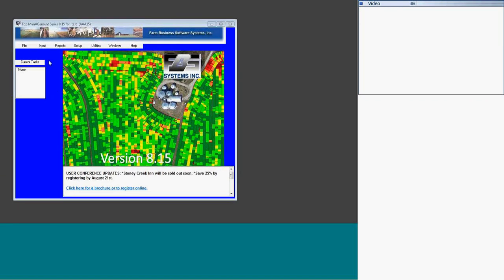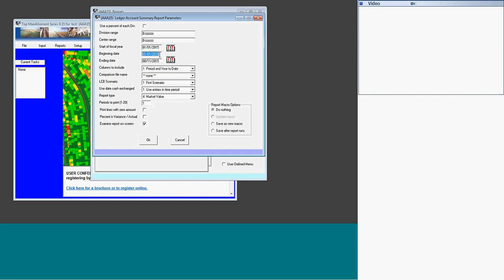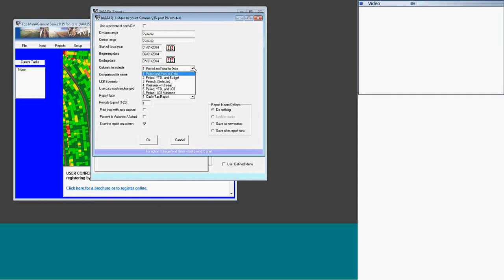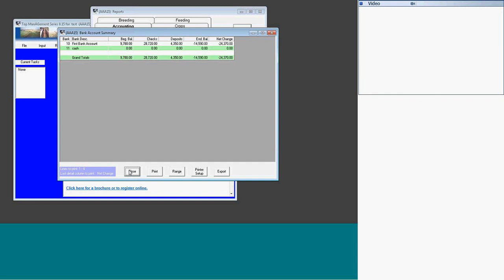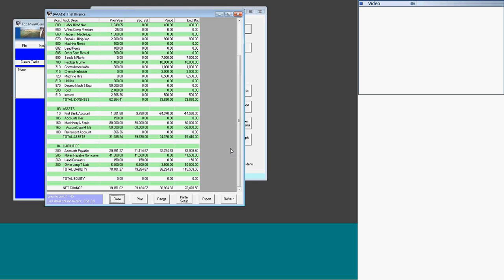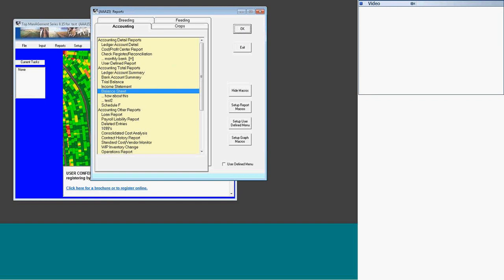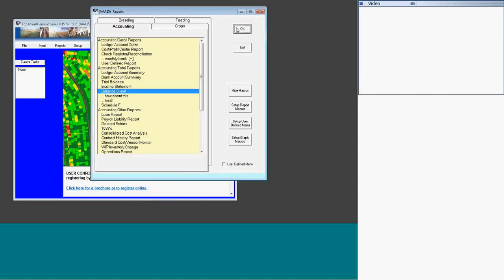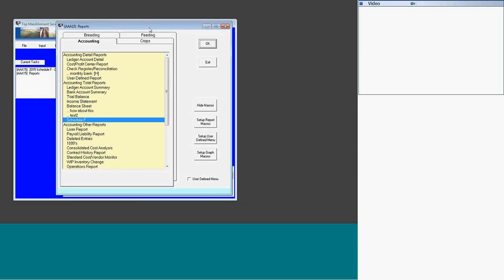account total reports 20150811 1759 1